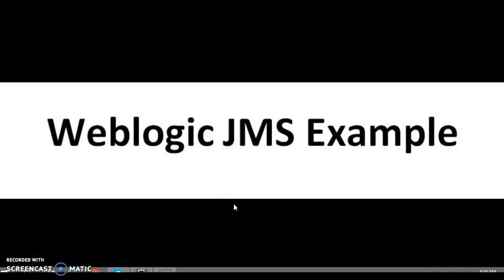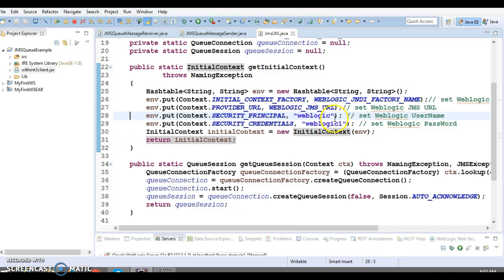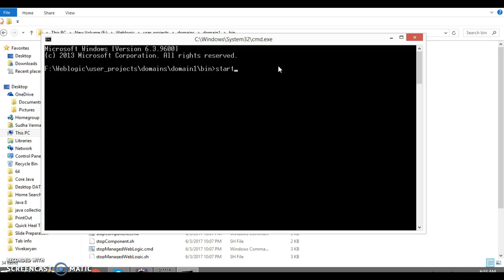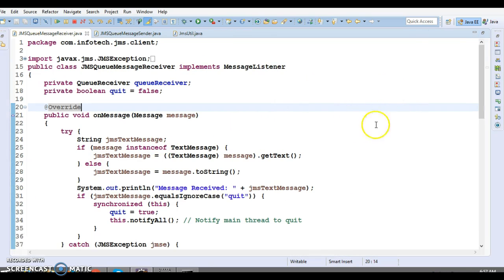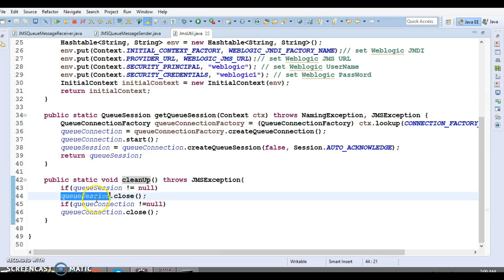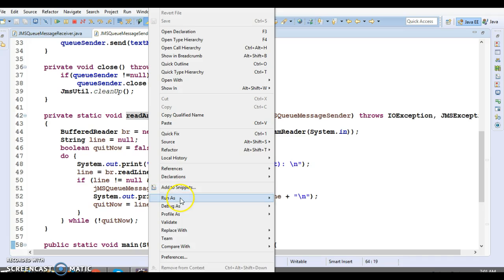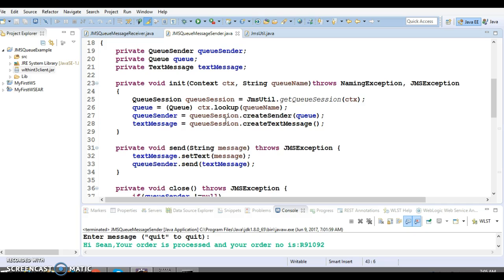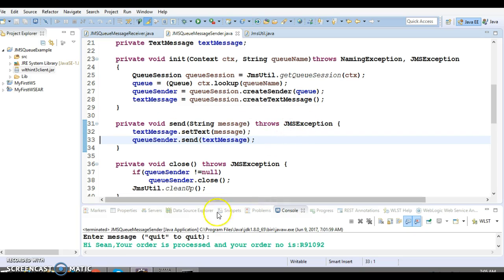12.Weblogic JMS Example_PART1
In this video I will show you to How to post JMS messages on JMS Queue destination.